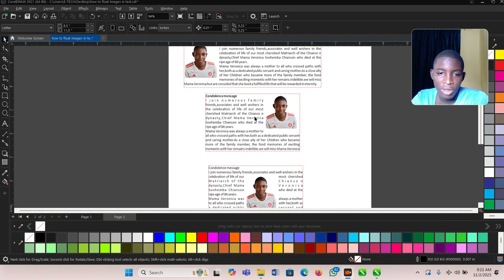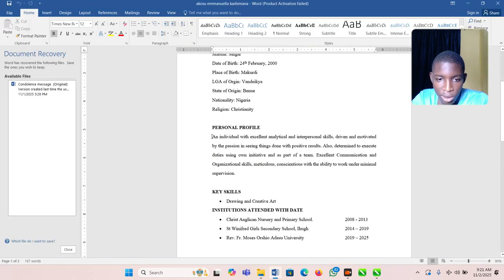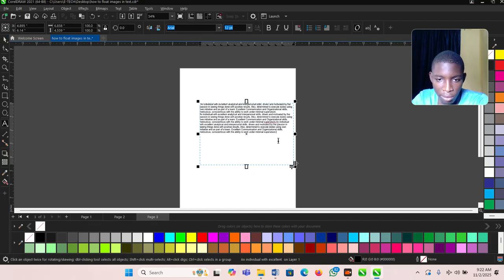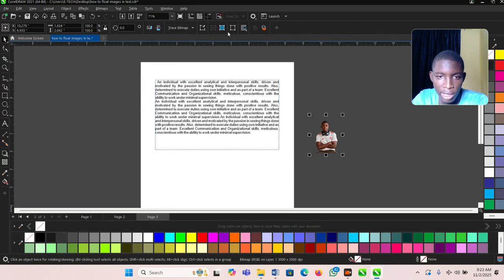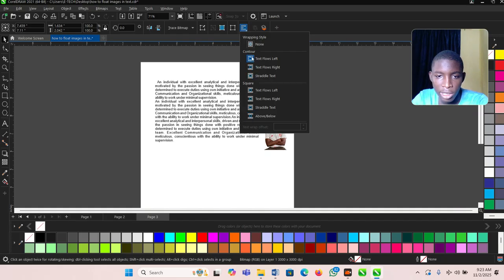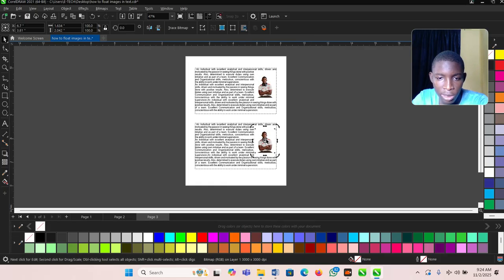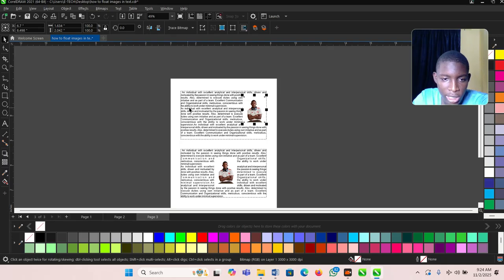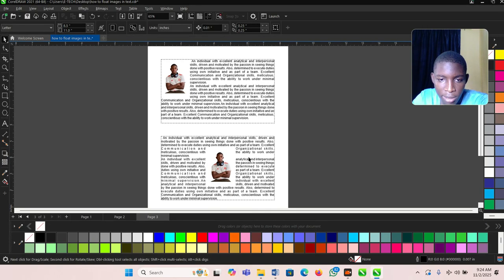HOW TO FLOAT A PICTURE INTO TEXT| CORELDRAW TUTORIAL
how to float a picture into text in coreldraw
Learn how to float a picture inside text in CorelDRAW with this easy step-by-step tutorial! 🎨
In this video, you’ll discover how to blend images into text to create stunning photo text effects that stand out in your designs. Perfect for logo designs, posters, and creative ads.

🔥 What You’ll Learn:

How to insert a photo inside text using PowerClip

How to adjust image placement for the best visual look

Adding shadows, outlines, and transparency for pro effects

Tips to make your text design look clean and professional

💡 Great for: Beginners and designers who want to learn creative CorelDRAW text tricks to wow clients and boost design quality.